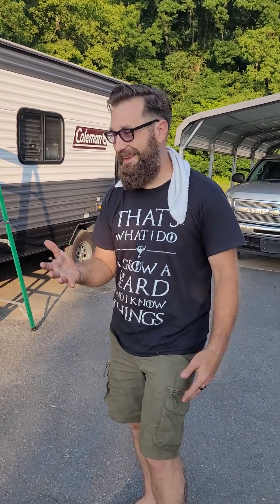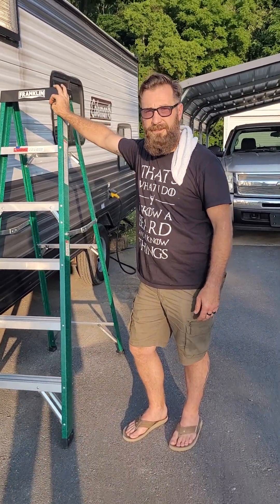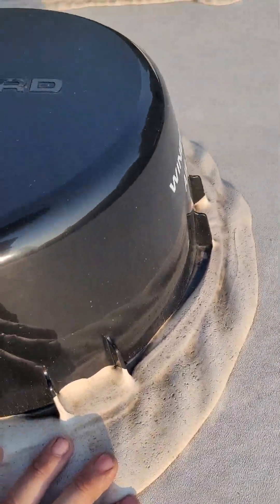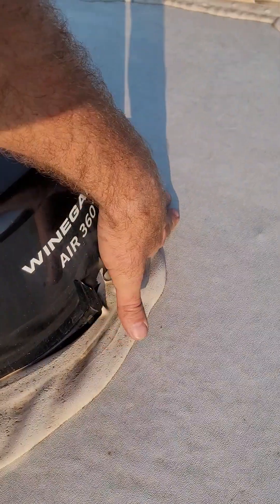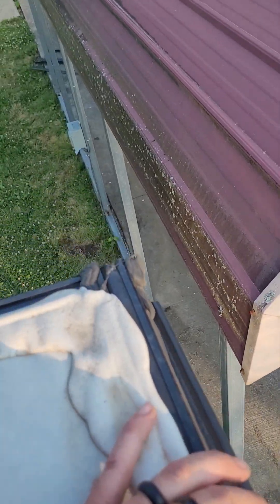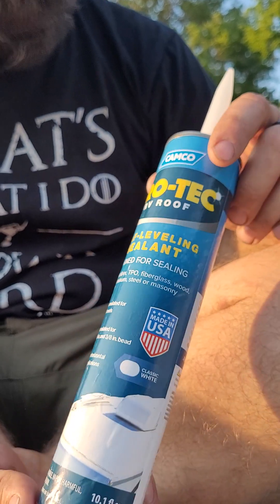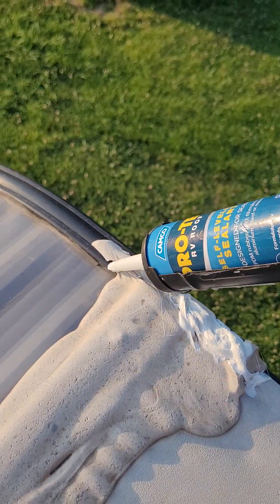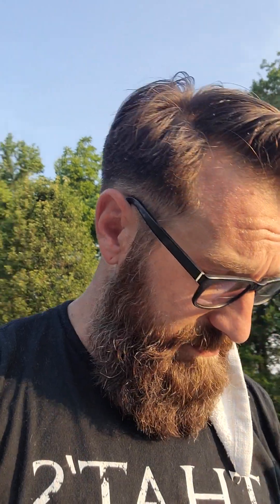17B checking the roof!